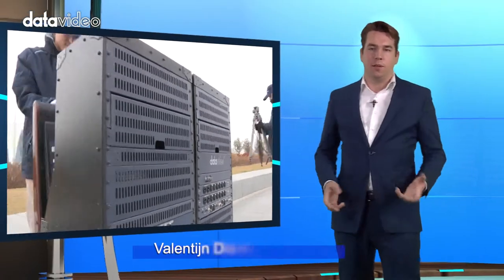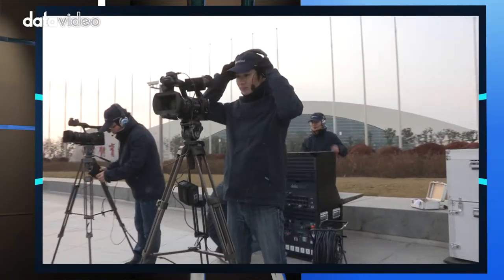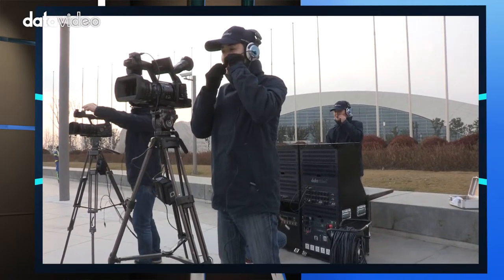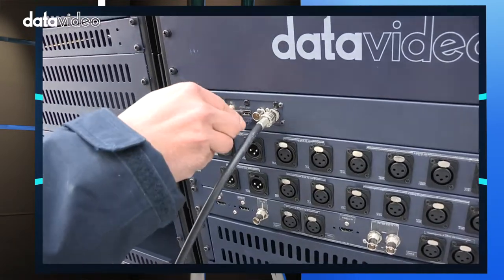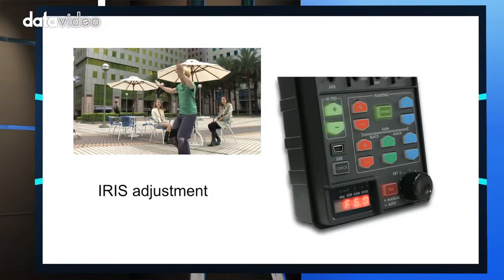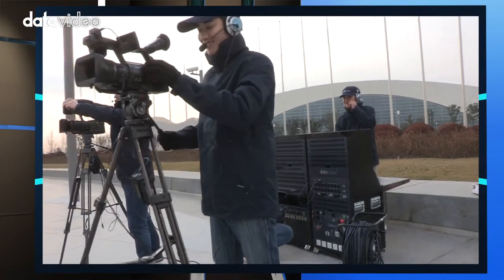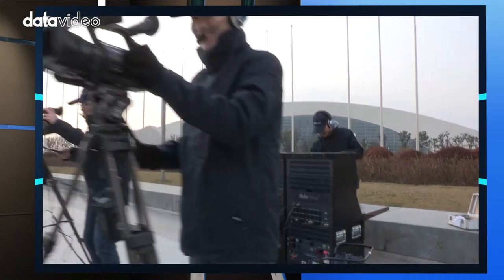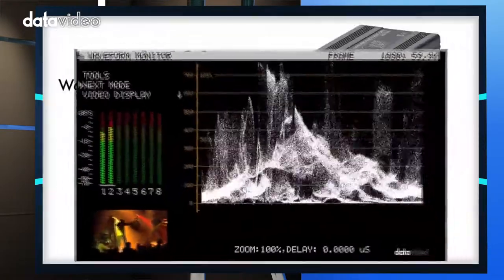EFP operation 4/8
Instruction of EFP multi-camera operation will help you undertand the check list of  multi-camera operation setting, including white balance setting, IRIS adjustment, set the exposure, intercom system and so on.